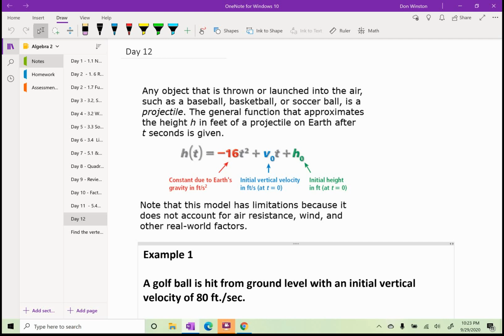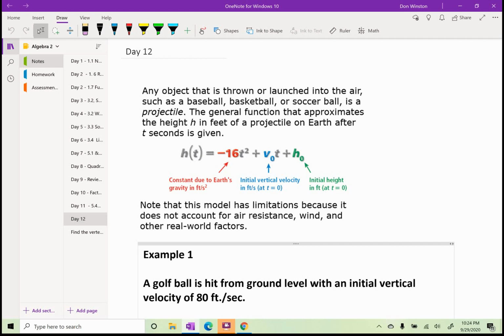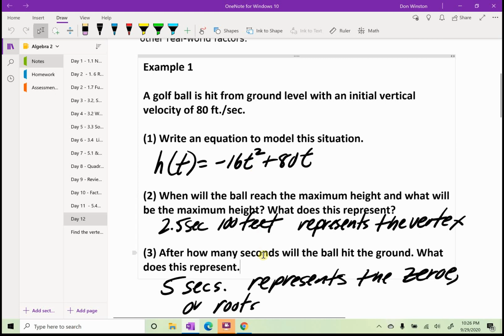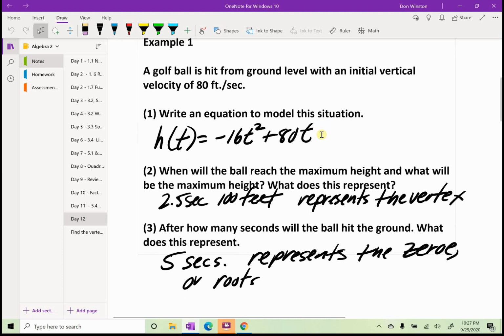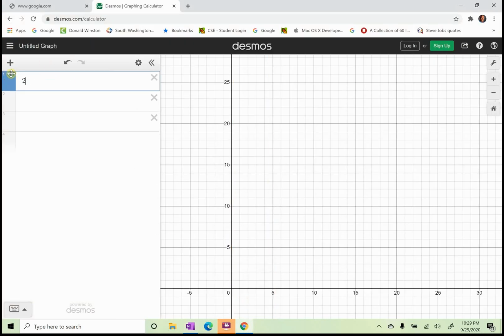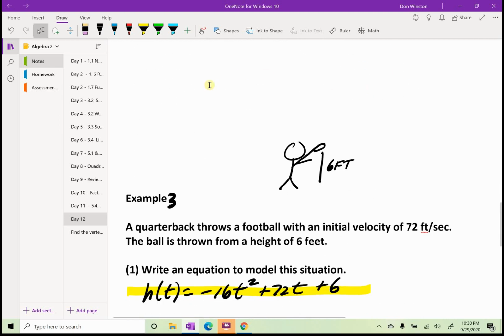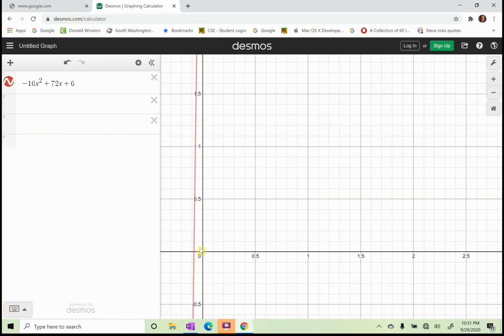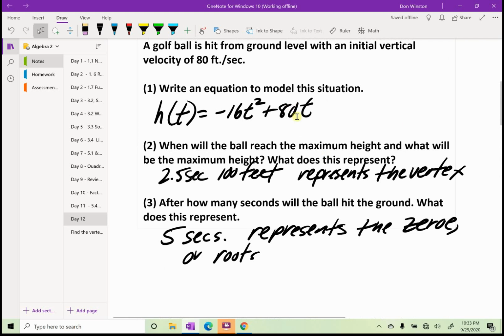Alg 2 Chapter 5 Application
Application of Quadratics